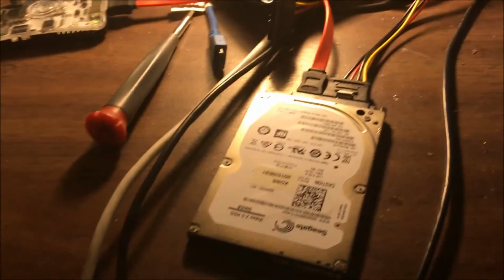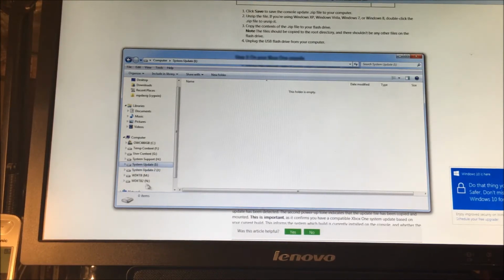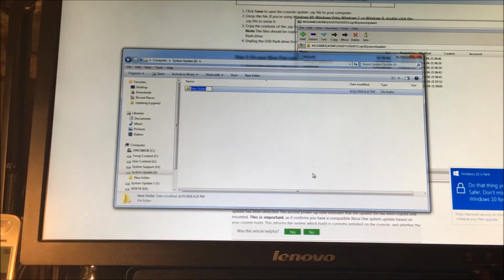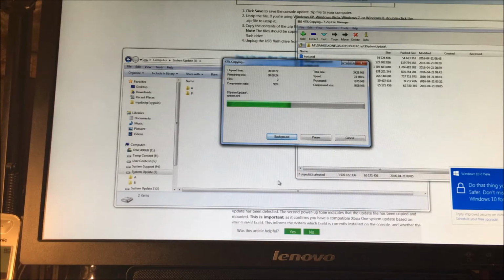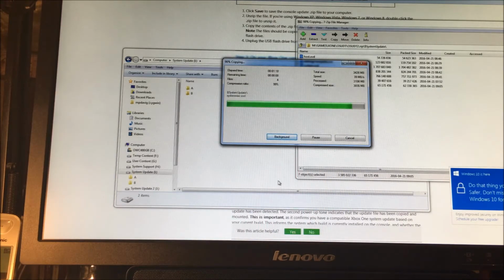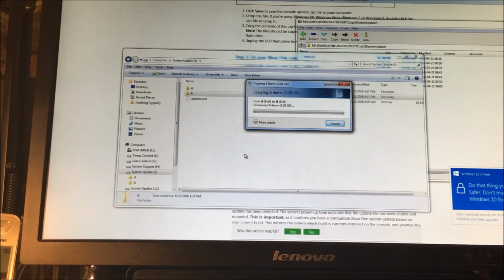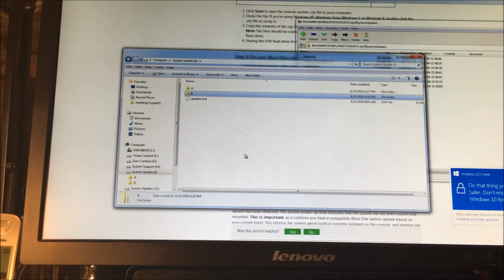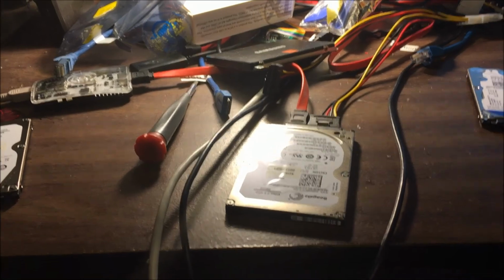Xbox One Internal Hard Drive Replacement Part 10: OSUDT2 (OSU1) to System Update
In this video series I repair a system that only powers on to a blank screen and upgrade a system from a 500GB to a 2TB internal drive.

In this video we copy the contents of OSU1 to the System Update partition.

OSU#.zip replaces OSUDT#.zip and they've been renumbered:
OSU1 = OSUDT2

My eBay store for services: